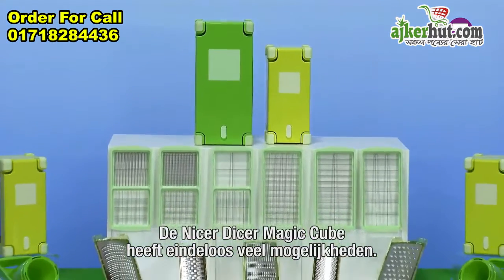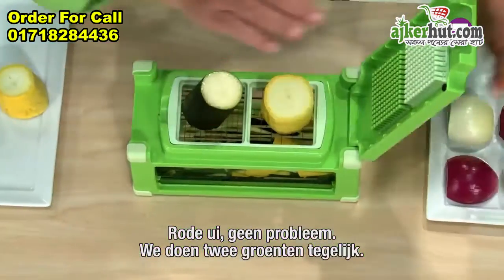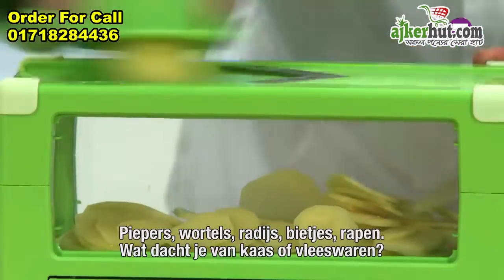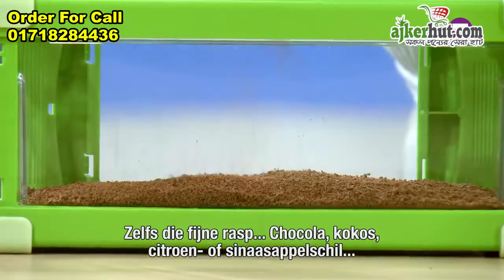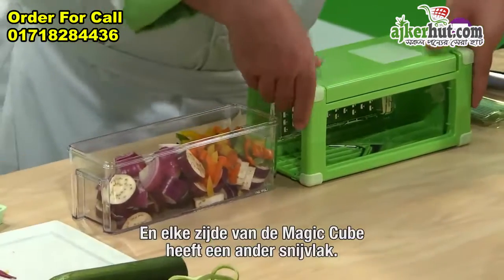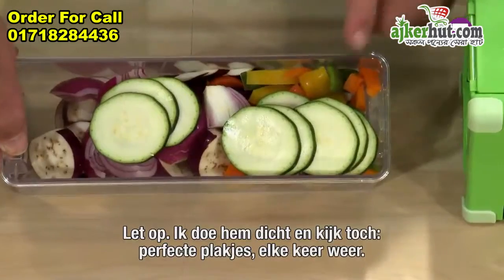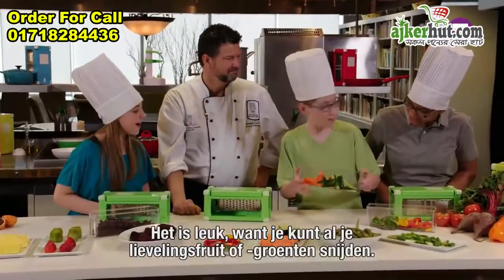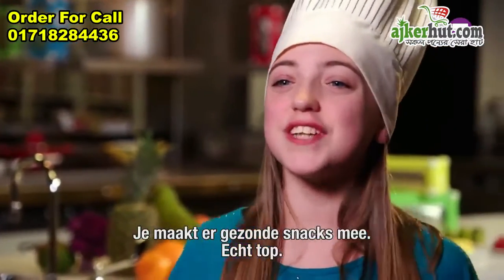Original Genius Nicer Dicer Plus - সবজি কাটার মেশিন!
Original Genius Nicer Dicer Plus – 14 Pieces Vegetable Cutter Set

Had enough slicing, dicing, chopping, and grating to last a lifetime? The amazing nicer dicer plus is the most innovative and versatile product ever made and it will instantly revolutionize the way you prepare your meals. Nicer dicer plus takes the cutting convenience to a whole new level.

genius nicer dicer plus slicer dicer 12 pieces set,
genius nicer dicer plus türkçe,
genius nicer dicer plus uk